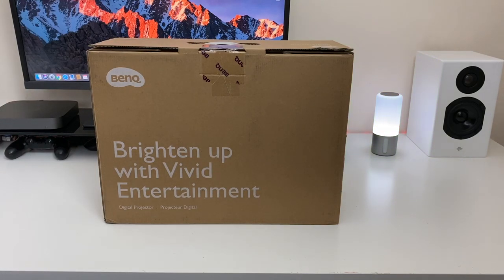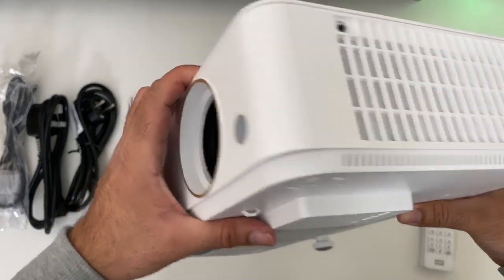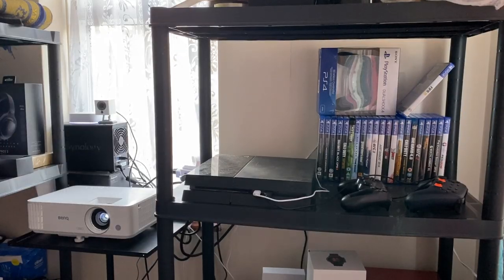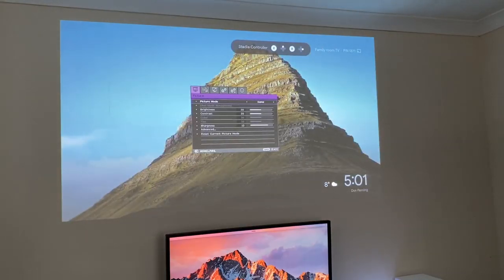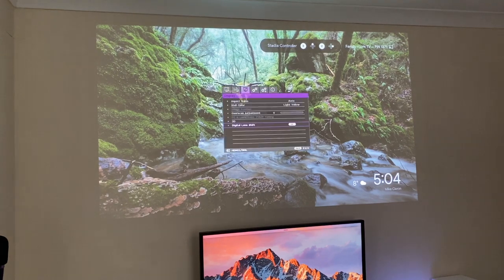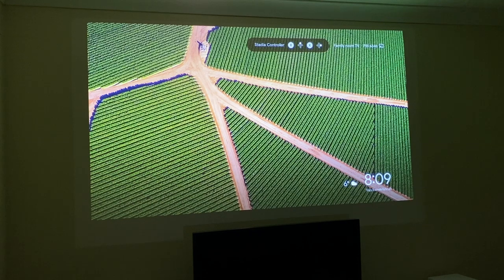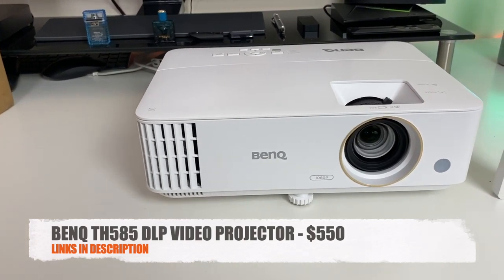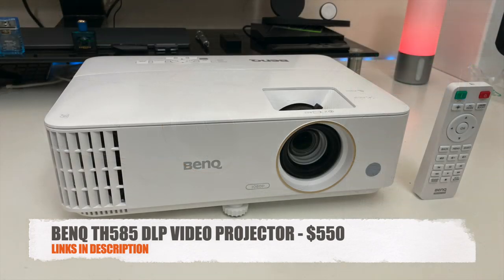BENQ TH585 DLP 3D Projector / 1080p / 3500 ANSI Lumens / 150" Screen PS4/XBOX ONE/STADIA - Any good?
BENQ TH585 DLP 3D Projector / 1080P / 3500 ANSI Lumens / 150" Screen PS4/XBOX ONE/STADIA
✅ Amazon UK
✅ Amazon US

Specs:
* DLP Video Projector
* Energy efficiency 150W
* Lamp life 15,000 Hours
* Brightness is 3500 ANSI Lumens
* Native Resolution 1920 x 1080 (HDMI)
* VGA Resolution: 640x480
* WUXGA Resolution: 1920 x 1200
* Dual HDMI Input for consoles + more
* Supports 3D via HDMI
* Built in 10W Speakers
* Auto Keystone Correction
* Low in-put lag
* Exclusive Game mode
* Digital Lens Shift